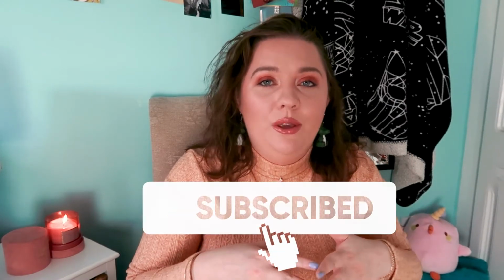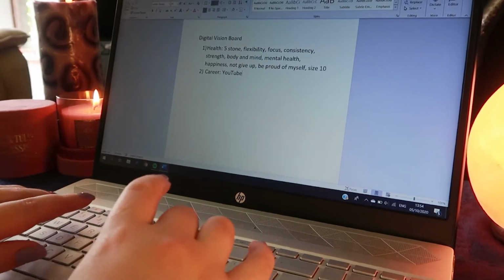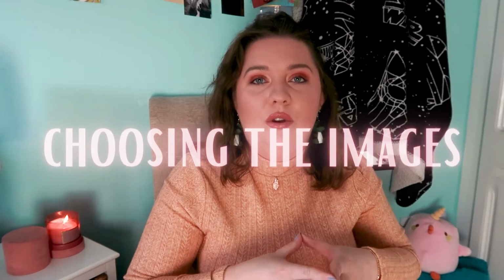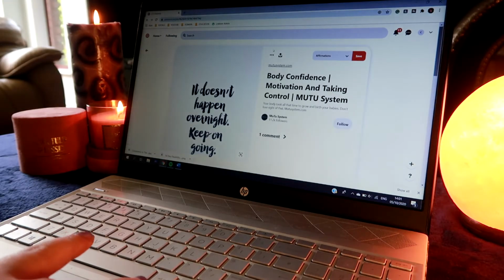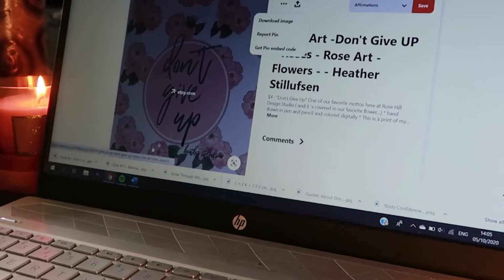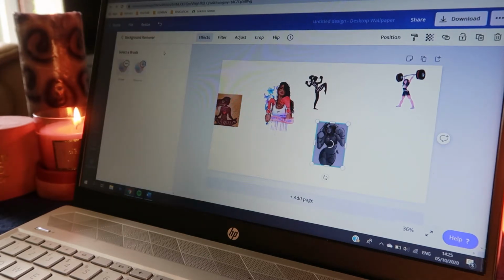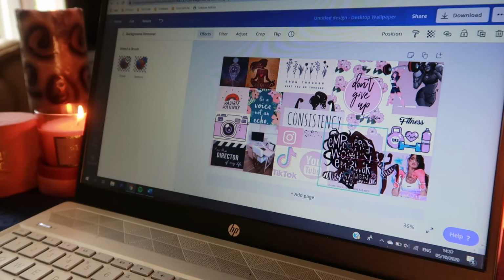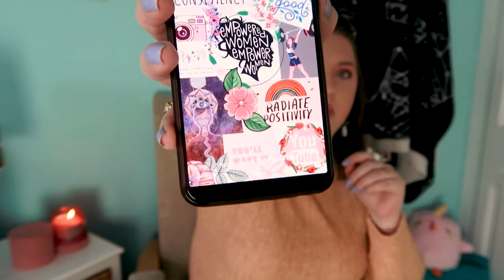MAKE A VISION BOARD FOR PHONE 2020 AND LAPTOP COMPLETELY FREE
This is how to make a vision board for phone 2020 and your laptop screen using CANVA 2020. I made my vision board on my phone and on my laptop for 2020/2021. I used Pinterest to download images for the vision board and uploading them to my phone and laptop. This vision board will guide me through 2020 and into 2021. Helping me set my goals and dreams. I look at my Vision Board for my phone every time I unlock it.

Thank you so much for helping me reach my aspiration of having a successful YouTube Channel and Community!

My page for all YouTube related content.

This Instagram is separate from my main page where ill be posting all slimming world-related content.

Byyyyyyyyyyyyye hehe :)